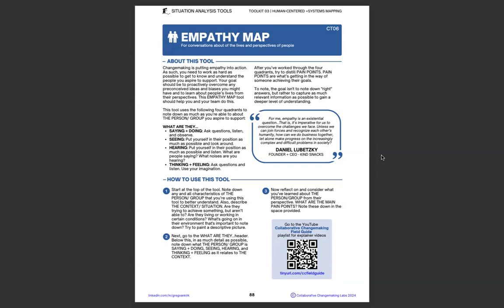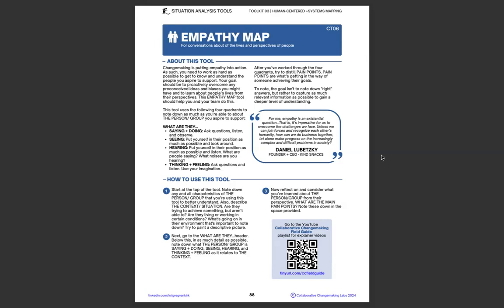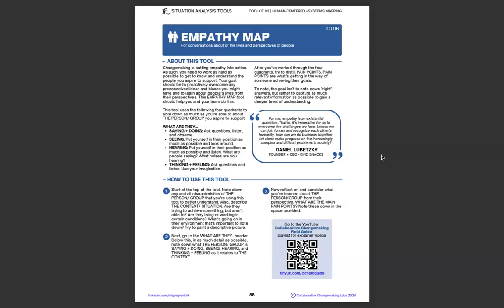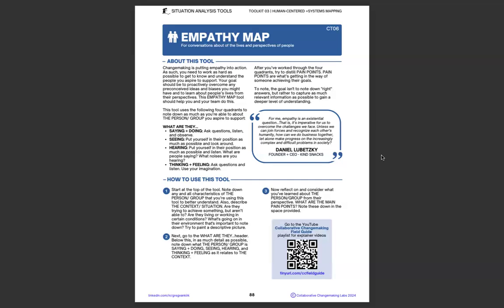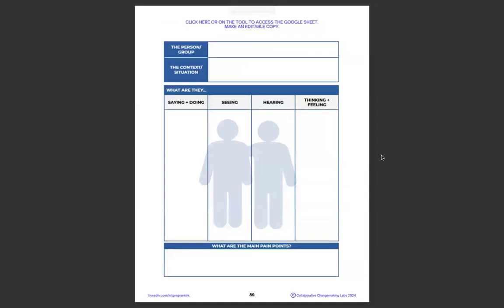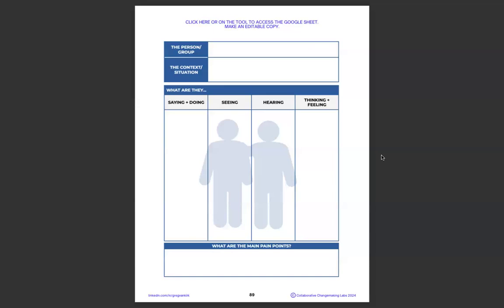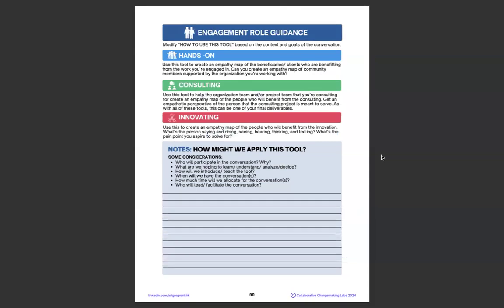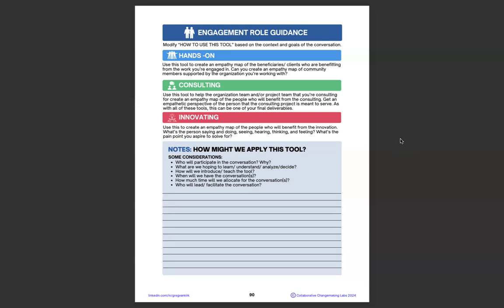Empathy Map (Collaborative Changemaking Field Guide & Certificate)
For conversations about the lives and perspectives of people

Changemaking is putting empathy into action. As such, you need to work as hard as possible to get to know and understand the people you aspire to support. Your goal should be to proactively overcome any preconceived ideas and biases you might have and to learn about people’s lives from their perspectives. This EMPATHY MAP tool should help you and your team do this.